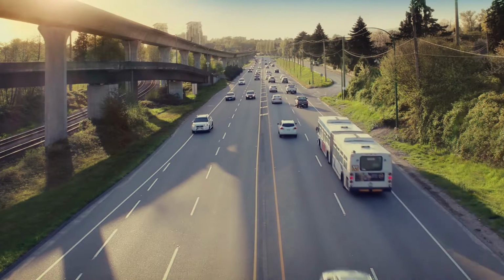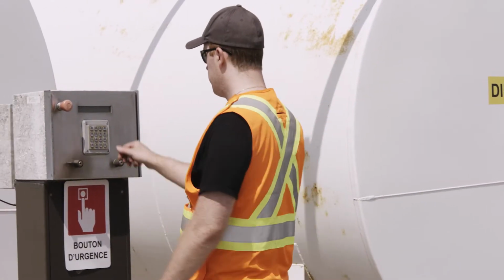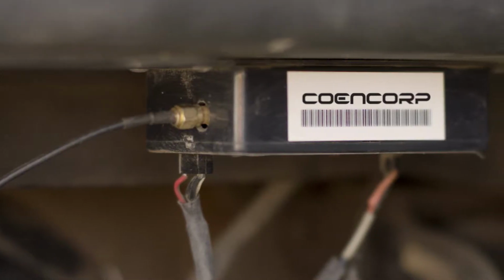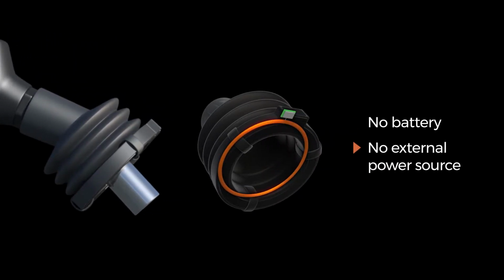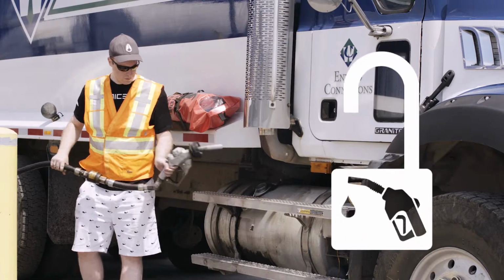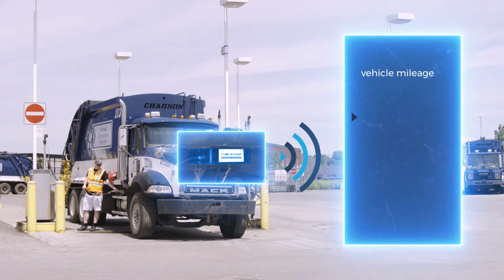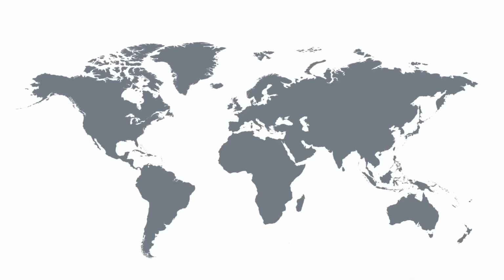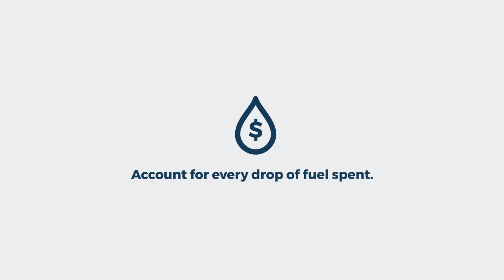Automated Fuel Management for Your Fleets - SM2 Fuel - Fleet Management Software Solutions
Account for every drop of fuel spent. A look at the most advanced fuel management system on the market, used by fleets since 1991.

Coencorp
3705 Place de Java, #190
Brossard, Quebec, Canada
J4Y 0E4
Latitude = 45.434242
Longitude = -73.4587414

Houston Office
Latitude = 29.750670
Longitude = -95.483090